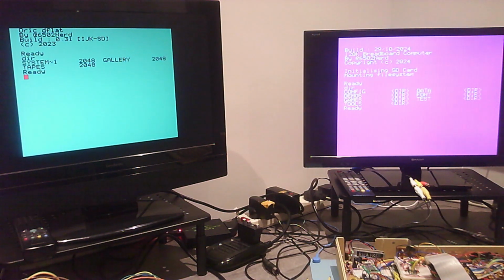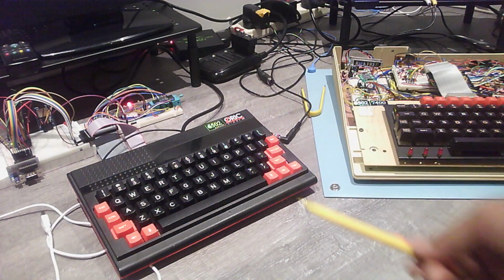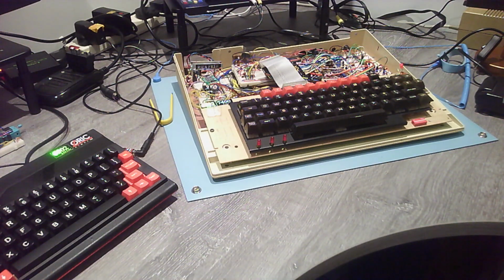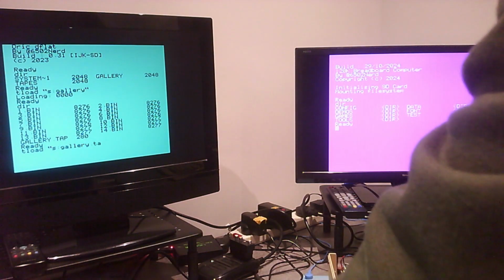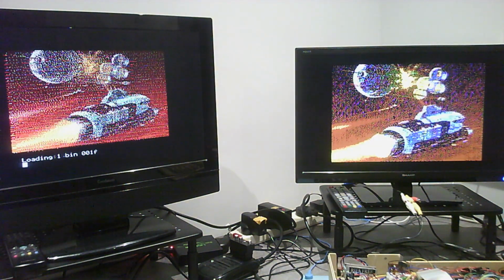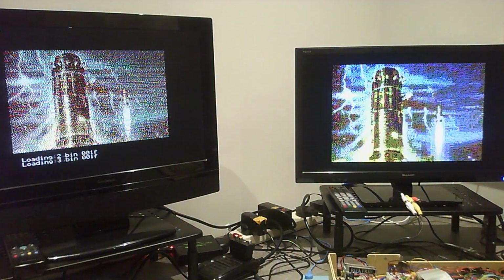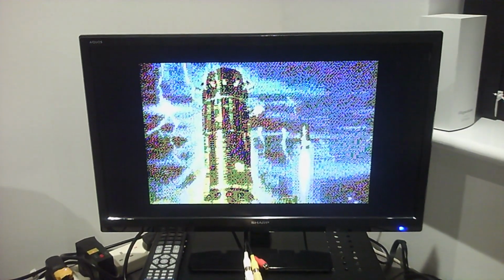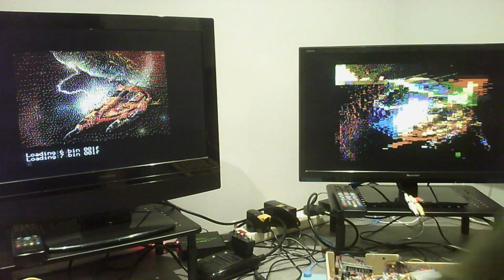Oric vs Homebrew (MSX TMS9918a) hi-res graphics - 9th & 10th November preview!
A quick comparison of some images that I converted for displaying on my Oric and Homebrew computers.
The Oric has a resolution of 240x200 pixels with 8 colours.
The Homebrew uses the MSX video chip with 256x192 pixels and 15 colours.
There are restrictions so it's not possible to have each pixel any of the allowed colours.
Come and see both of these machines at the Cambridge computer museum on the 9th and 10th of November!